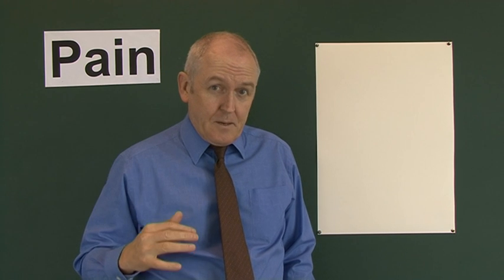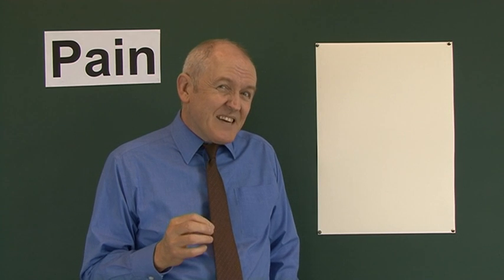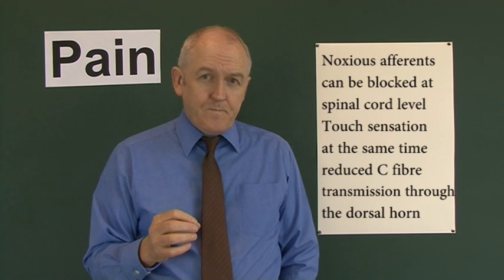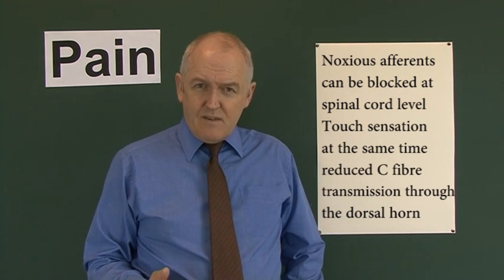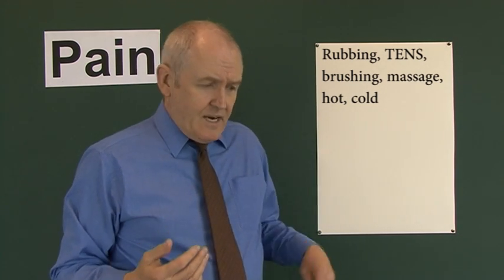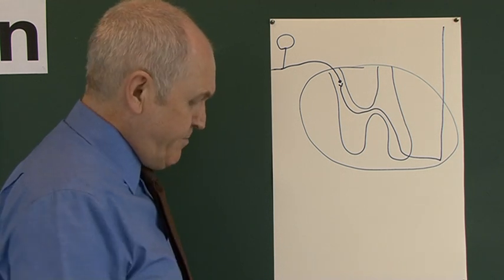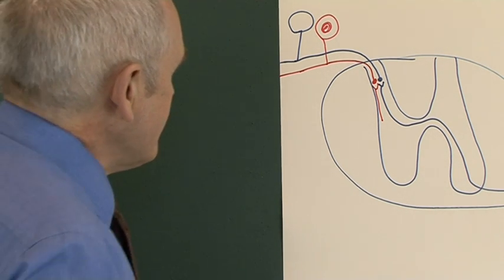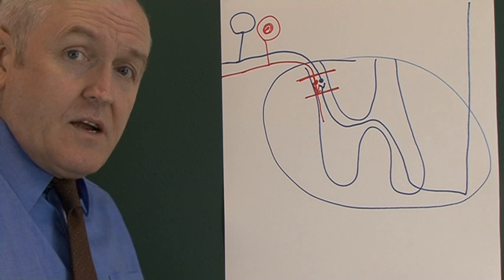Gate theory in pain physiology